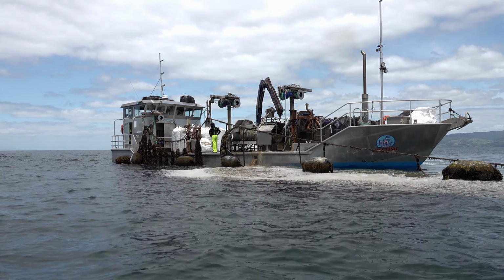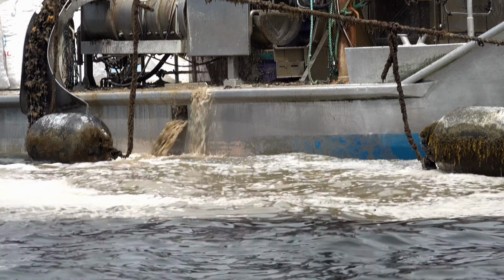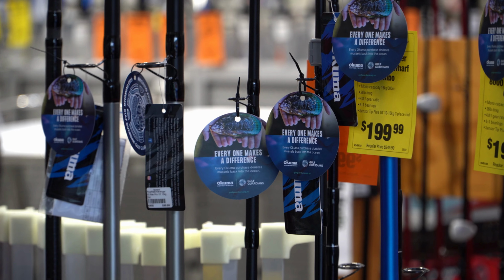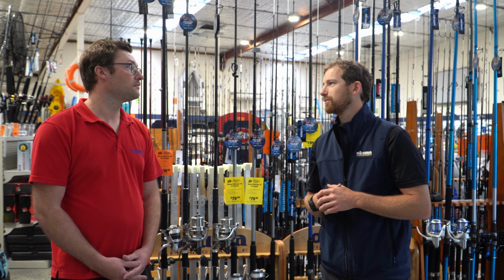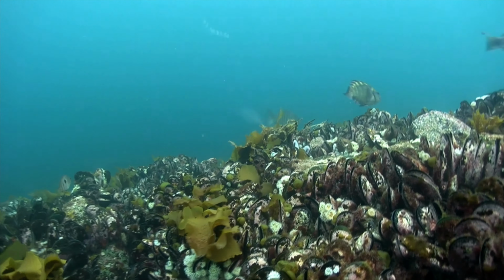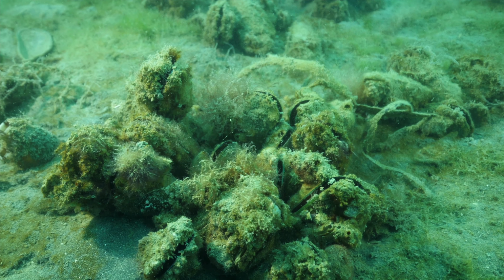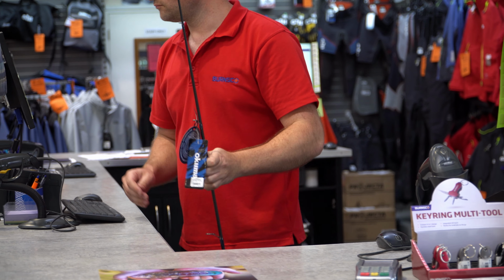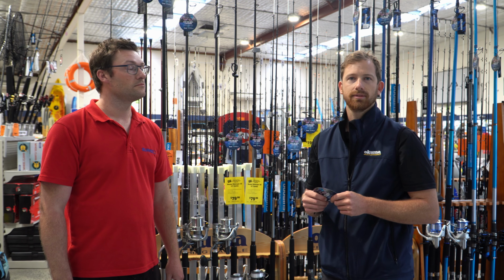What's Happened to the Mussel Beds in the Hauraki Gulf & How Can We Fix It?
"The story of the Hauraki Gulf is one of exploitation" - But Gulf Guardians, in partnership with Okuma, want to turn a troubled history into a bright future, which is why Okuma have committed to donating 100 tonnes of mussels to help restore this critical part of the marine landscape.

On this unique episode of The Angler's Logbook, we sit down with Peter from Revive Our Gulf discuss the history of the gulf, the important work they have been doing to restore the mussel beds in the area, and their hope for the future of the mussel beds throughout New Zealand.

Ask us any questions you have about this project in the comments, and we'll do our best to provide you with answers from the team.

Savage Gear NZ
TT Lures

(Australia/NZ distributor for Jocko Fuel & Origin products)